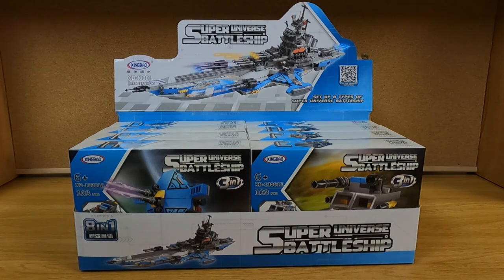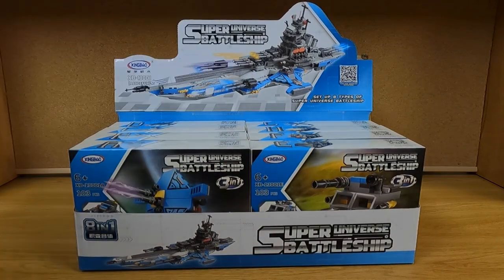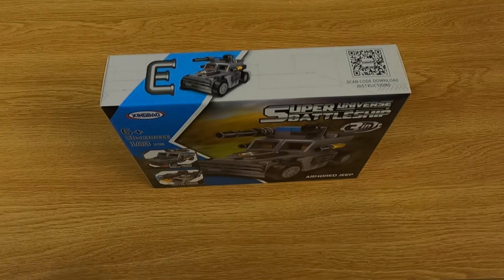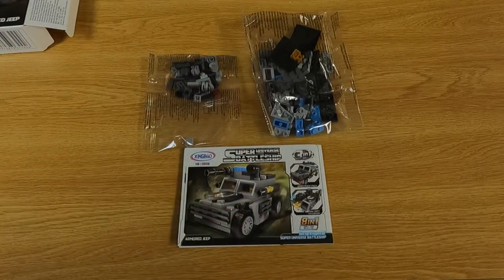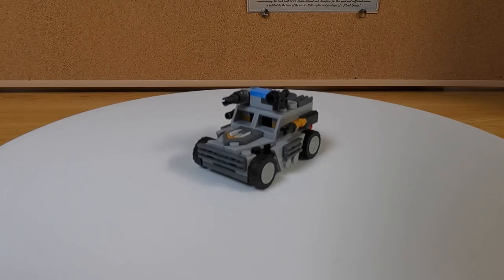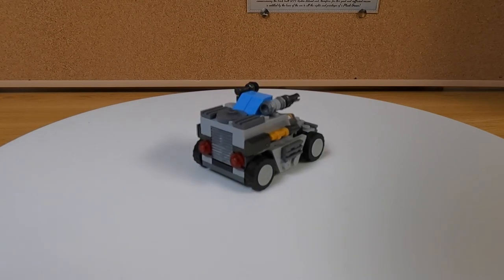XINGBAO, ARMORED JEEP, SPEED BUILD & REVIEW. (NOT LEGO)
Here is my speed build and review video of the XINGBAO Armored Jeep. This is one of the eight builds included in their Super Universe Battleship set.

This kit / MOC was created by XINGBAO.

Original listings for the items in this speed build video.

Play to live, live to play, one Lego Kit at a time. Enjoy the little things and stay safe. SecretSquirrelBricks